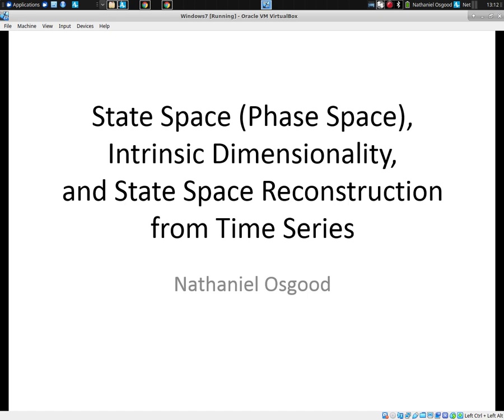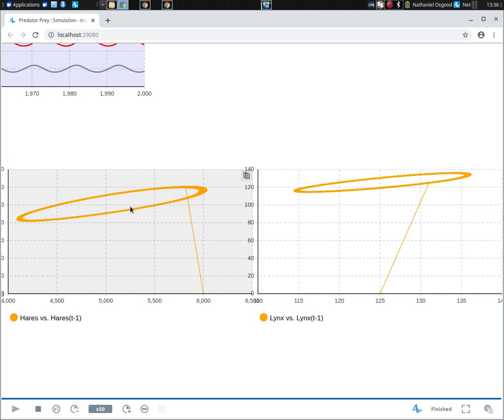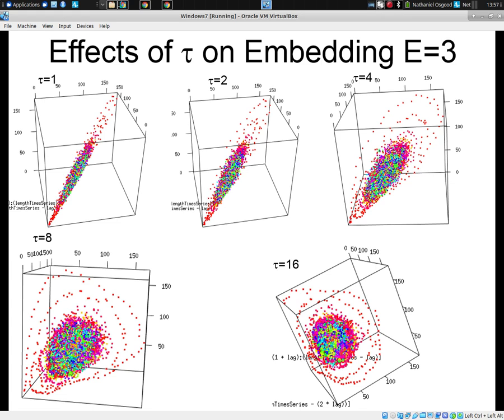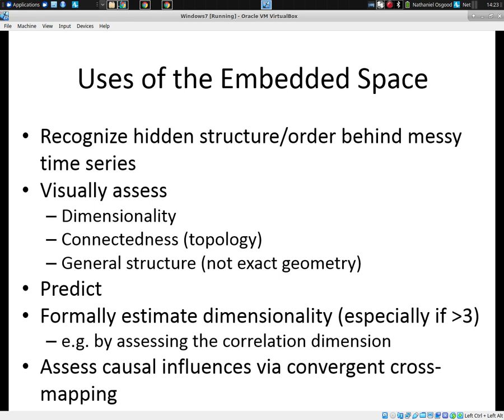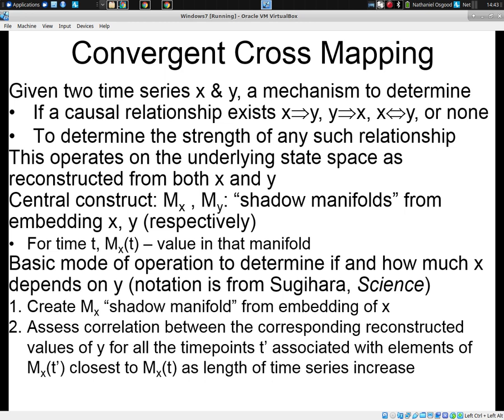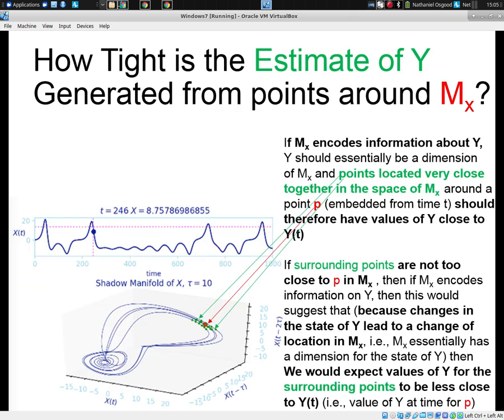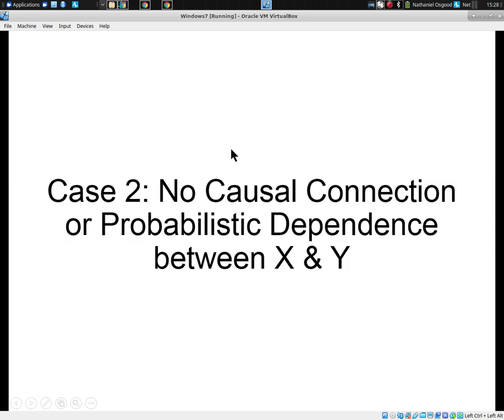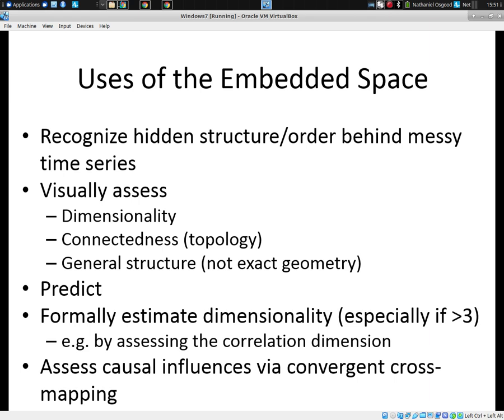Delay Embedding, State Space and Understanding CCM